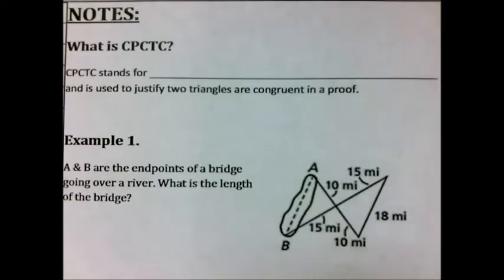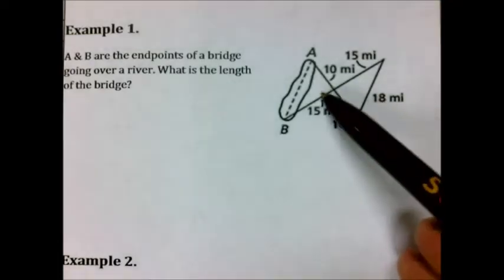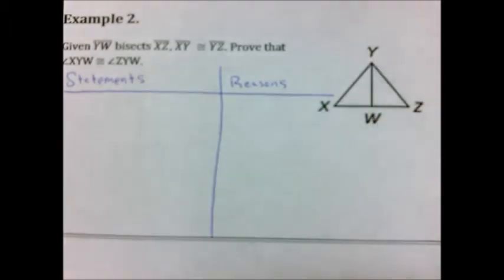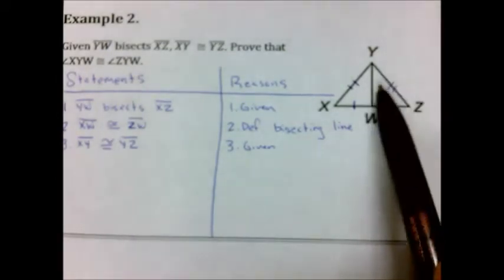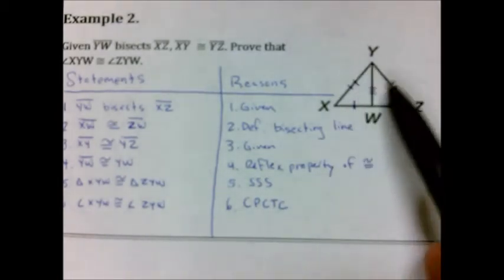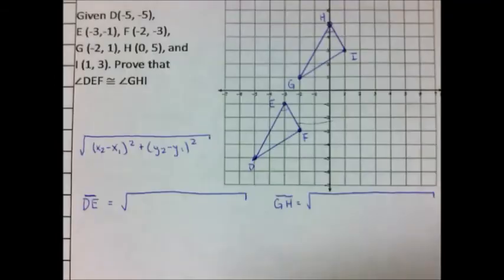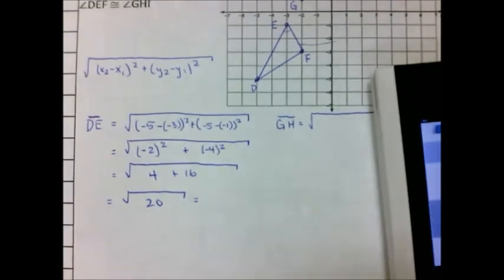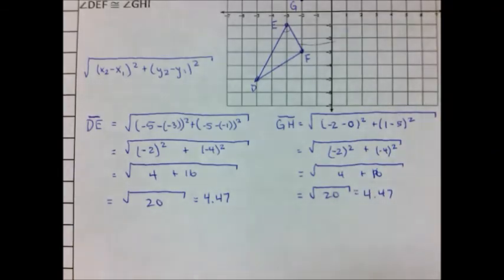6. CPCTC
What is CPCTC? How do we use it to prove corresponding parts of triangles?